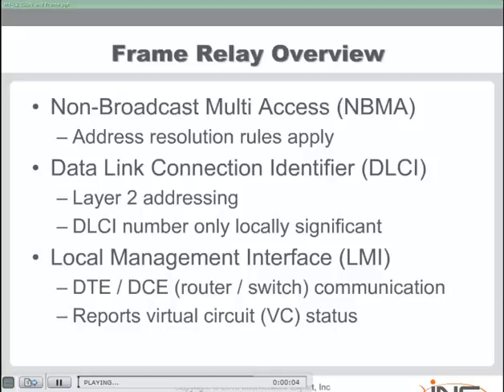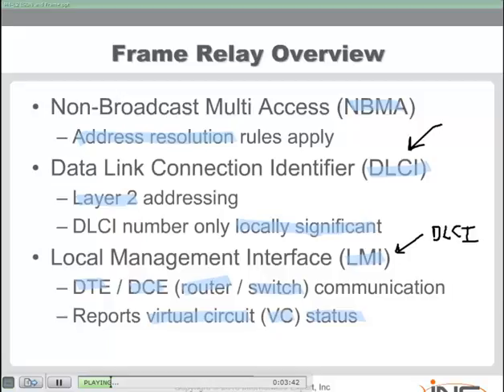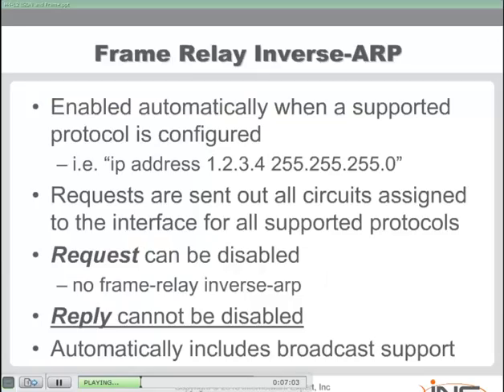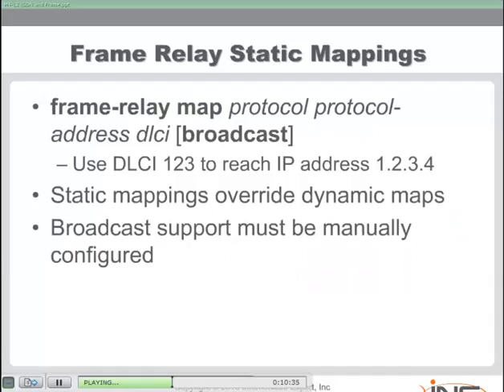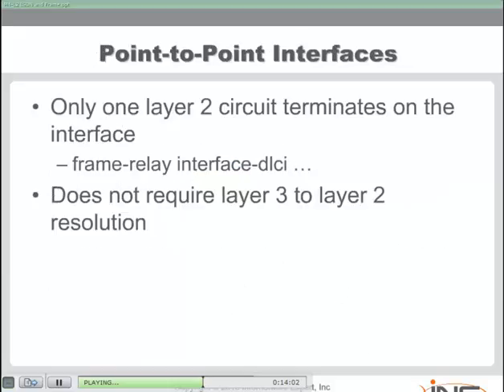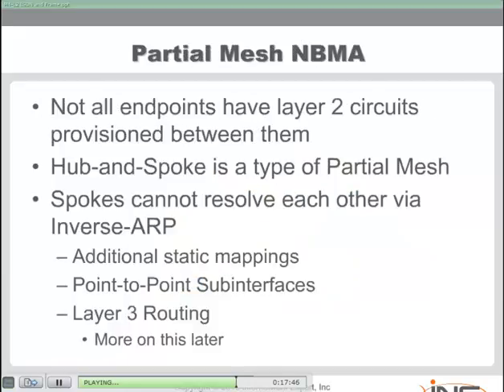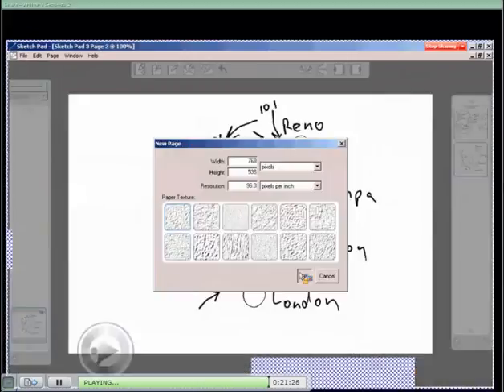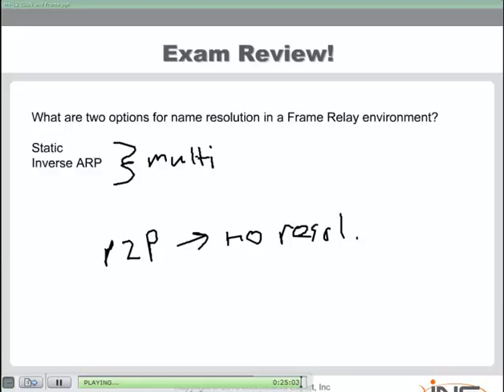Frame Relay - Part 2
Frame Relay is a high-performance WAN protocol that operates at the physical and data link layers of the OSI reference model. Frame Relay originally was designed for use across Integrated Services Digital Network (ISDN) interfaces. Today, it is used over a variety of other network interfaces as well. This article focuses on Frame Relay's specifications and applications in the context of WAN services.